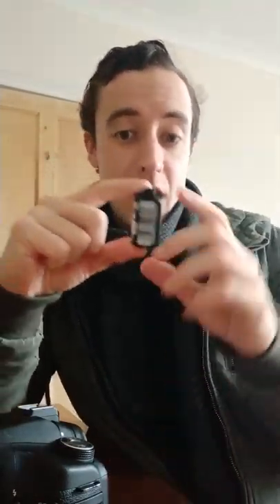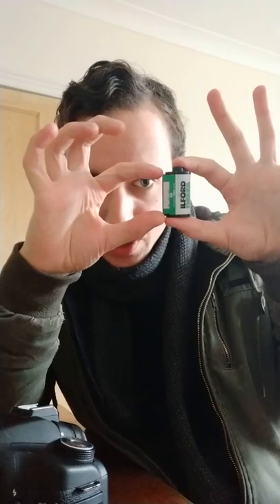What the hell is "Full Frame" in cameras?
Let's just quickly list the 3 reasons why full frame is any better than a "normal" sensor size in a digital camera.